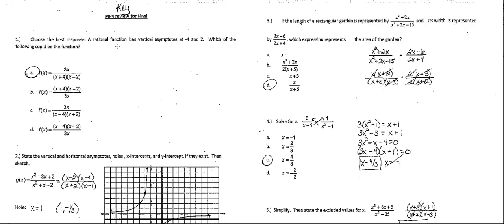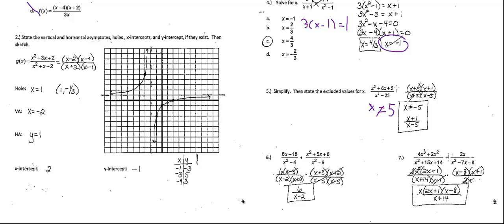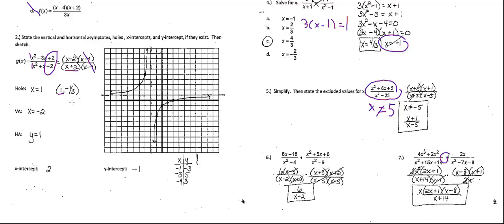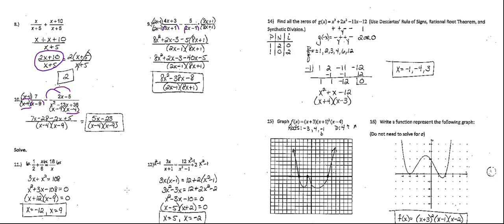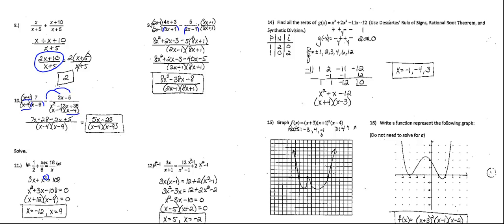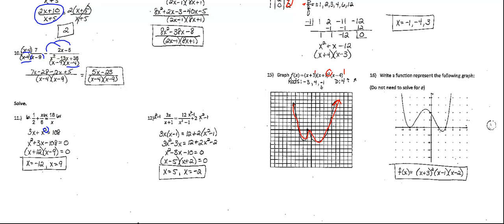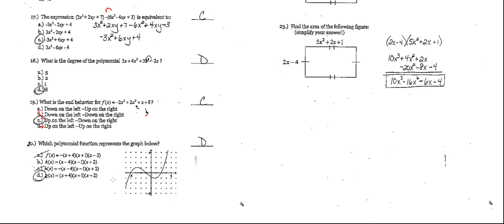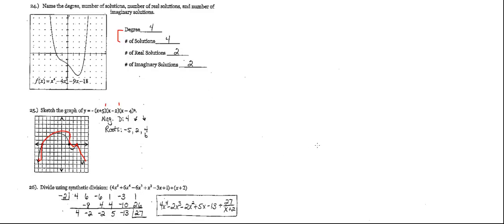Algebra 2 Final Review: MP4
Rational Expressions, Functions and Equations; Polynomial Expressions and Functions